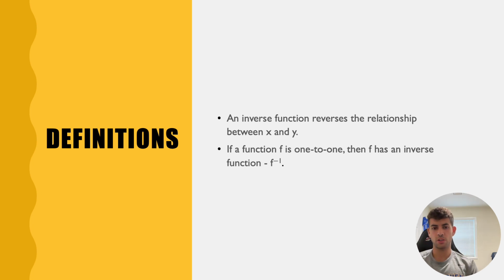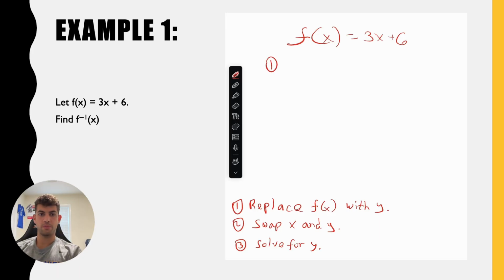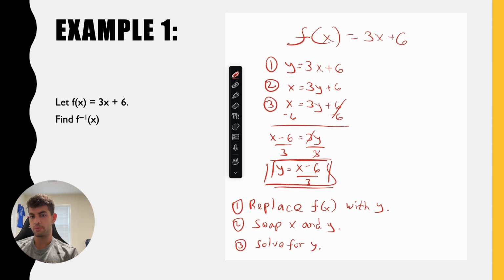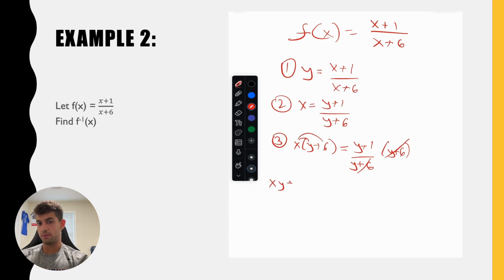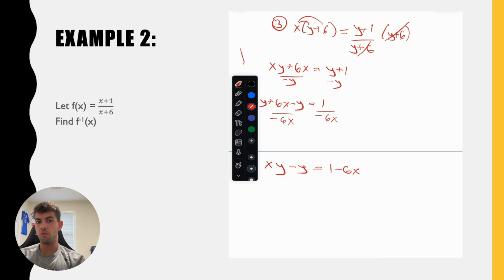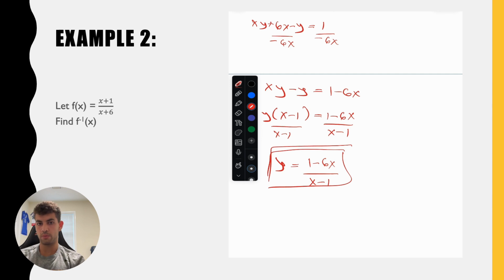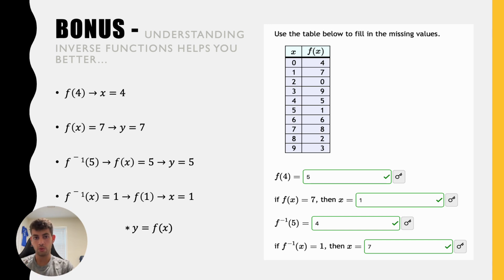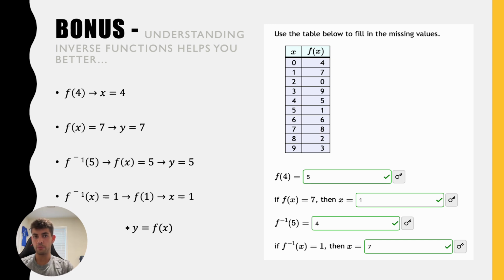Inverse Functions for College Algebra and Trigonometry Students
This is also a great review for students enrolled in a pre-calculus or Calculus course. Inverse functions are the basis for understanding many other topics.